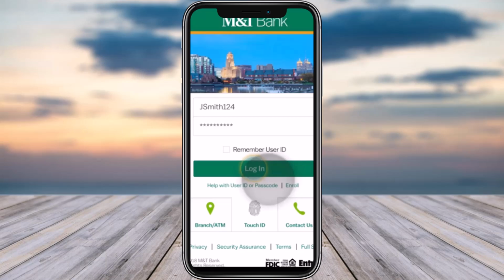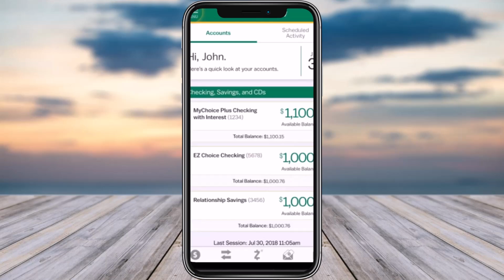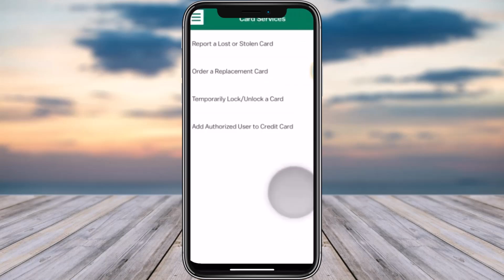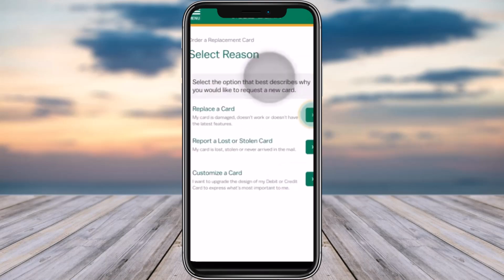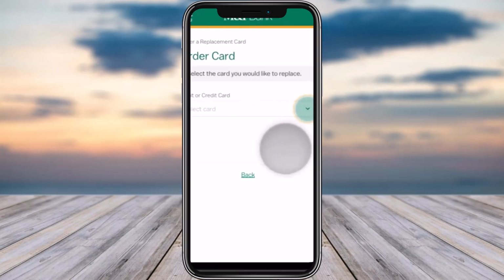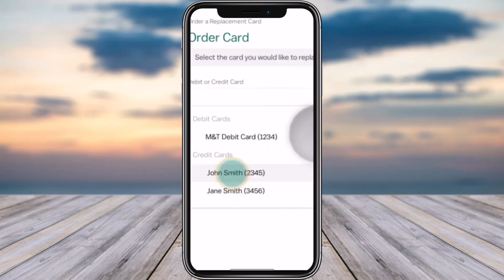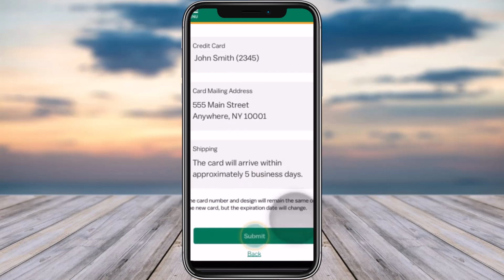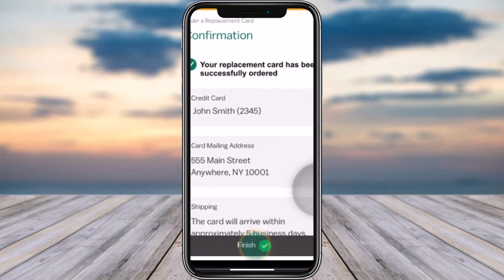How To Order a Replacement Card on M&T Bank !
Today, we have another helpful tutorial for you. In this video, I’ll guide you through the steps to order a replacement card using the M&T Bank mobile app. Whether your card is lost, stolen, or simply needs to be replaced, this tutorial will walk you through the process quickly and efficiently. But before we dive into the details, please make sure to like this video, subscribe to our channel, and hit the notification bell so you never miss out on our latest videos. Now, without any further delay, let’s get started!

Steps to Order a Replacement Card in M&T Bank:
Log In to Your Account:

Open the M&T Bank mobile banking app on your device.
Enter your username and password, then tap on "Log In" to access your account.
Navigate to Card Services:

Once logged in, you’ll see the home screen. Tap on the "Menu" option located at the top left corner of the screen.
Scroll down through the menu options and tap on "Card Services."
Order a Replacement Card:

In the "Card Services" section, you’ll find four options: Report Lost or Stolen Card, Order Replacement Card, etc.
Tap on "Order Replacement Card."
You’ll be prompted to select a reason for replacing the card. If your card is lost or stolen, you can also report it here.
Choose "Replace a Card" to continue.
Select Your Card and Confirm Details:

Tap on the drop-down icon to select the card you want to replace from the list.
Review the mailing address. If the address is incorrect, you will need to contact customer service to update it.
After verifying all details, tap on "Submit."
Confirmation:

A confirmation message will appear on your screen. Review the details and tap on "Finish."
Your replacement card order is now placed, and you will receive it soon.
And that’s it! You’ve successfully ordered a replacement card through the M&T Bank mobile app. If you found this video helpful, please give it a thumbs up, share it with others who might benefit, and don’t forget to subscribe to our channel for more useful tutorials.